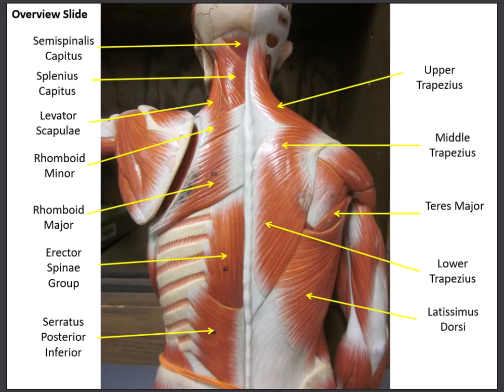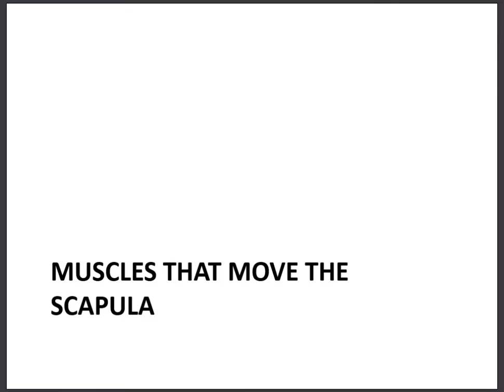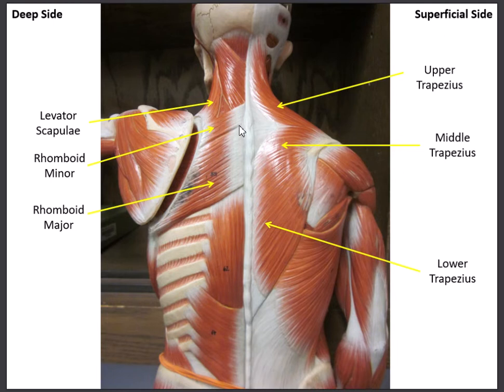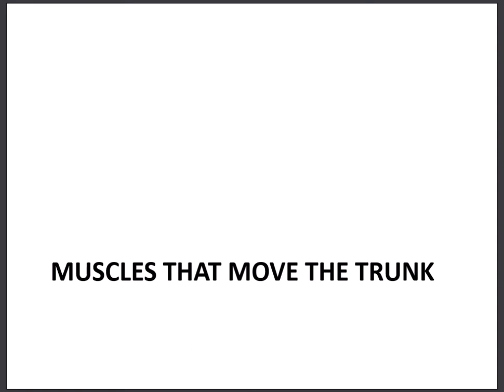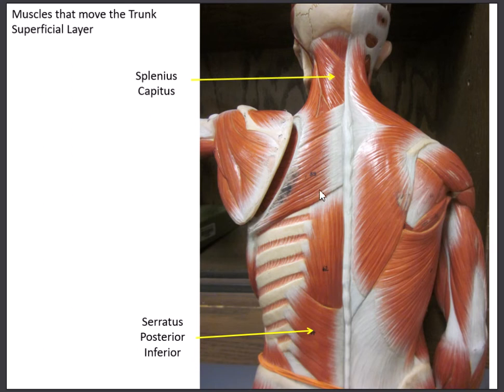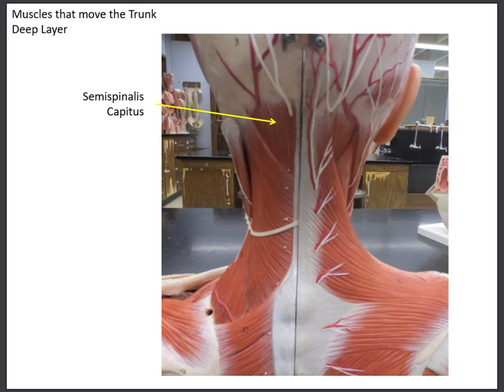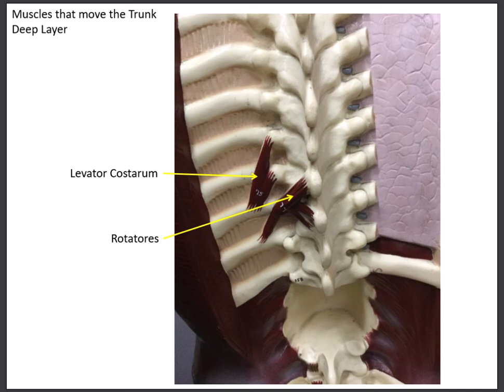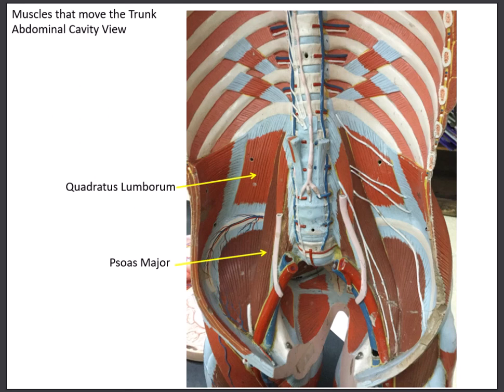PowerPoint Muscles of the Trunk (Part 2)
Location and major functions of the posterior trunk muscles using various torso models (part 2)